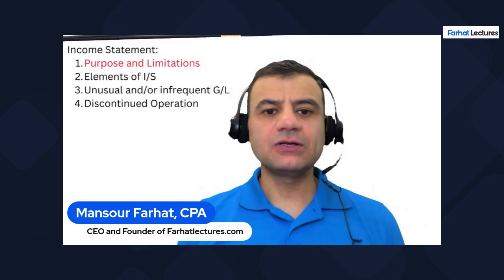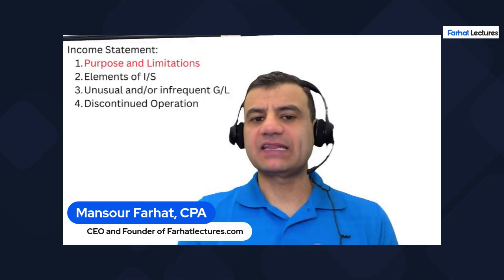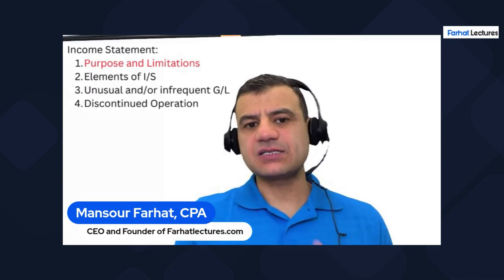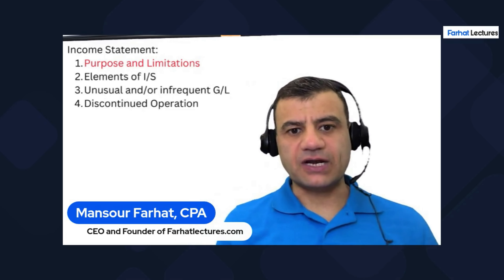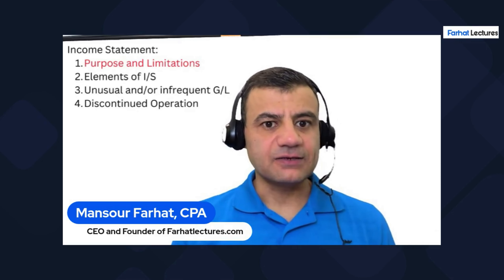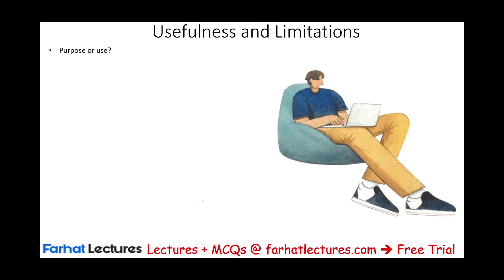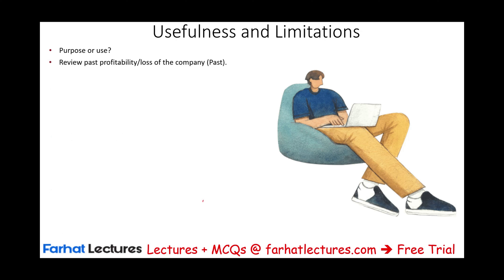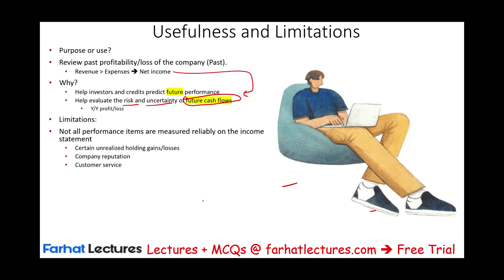Introduction to the Income Statement.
In this video, we discuss an overview of the income statement.

Understanding the Income Statement
An income statement, also known as a profit and loss statement (P&L), is one of the fundamental financial statements used by companies to track revenues, expenses, and profitability over a specific period. This statement provides valuable insights into a company's operations, the efficiency of its management, and its financial viability.

1. Components of an Income Statement
The income statement is structured to provide a clear breakdown of a company's financial performance, from top-line revenue to bottom-line net income. Here’s a detailed look at the typical components:

Revenue
Sales Revenue: The income received from selling goods or services.
Other Revenue: Any additional income sources, such as interest income, rental income, or revenue from side activities.
Cost of Goods Sold (COGS)
Direct Costs: Includes all the costs directly involved in producing the goods or services sold by the company.
Gross Profit
Calculation: Gross Profit = Sales Revenue - Cost of Goods Sold.
Significance: Indicates the efficiency of production and pricing strategies.
Operating Expenses
Selling, General, and Administrative Expenses (SG&A): Encompasses all non-production related expenses like marketing, management salaries, and rent.
Depreciation and Amortization: Reflects the gradual consumption of tangible and intangible assets.
Operating Income
Calculation: Operating Income = Gross Profit - Operating Expenses.
Significance: Measures the profit a company makes from its operations, independent of non-operating factors like investments and taxes.
Interest and Tax
Interest Expense: Costs related to borrowed funds.
Income Tax Expense: Taxes charged on earnings.
Net Income
Calcation: Net Income = Operating Income - Interest Expense - Taxes.
Significance: Represents the total earnings of the company, indicating the final profitability after all expenses have been deducted.
2. Uses of the Income Statement
The income be leveraged for various analytical purposes:

Performance Evaluation: Assesses the operational effectiveness and profitability over the period.
Trend Analysis: Tracks performance trends over multiple periods to inform strategic decisions.
Investor Analysis: Provides investors with insight into the company's profitability and growth potential, influencing investment decisions.
Credit Analysis: Used by creditors and lenders to evaluate the company’s ability to generate enough profit to cover new and existing debts.
3. Analyzing an Income Statement
To effectively analyze an income statement, consider the following techniques:

Horizontal Analysis: Looks at changes in the income statement items over a series of periods, to identify trends.
Vertical Analysis: Shows each item on the income statement as a percentage of sales, providing insights into cost structure and profitability ratios.
Ratio Analysis: Utilizes key financial ratios such as gross margin ratio, operating margin ratio, and net profit margin to evaluate the company's financial health and operational efficiency.
4. Limitations of the Income Statement
While the income statement is crucial for financial analysis, it has some limitations:

Non-Cash Items: Includes non-cash expenses like depreciation and amortization, which can distort the real cash situation.
One-Time Items: Can include extraordinary or non-recurring items that may skew true operational performance.
Revenue Recognition: Accounting standards and policies (like revenue recognition) can affect how revenue and expenses are reported.
Conclusion
The income statement is an essential financial document that provides a comprehensive overview of a company’s financial performance. By understanding how to read and analyze this statement, stakeholders can gauge a company’s profitability, operational efficiency, and cash-generating abilities, making it an indispensable tool for decision-making in finance.